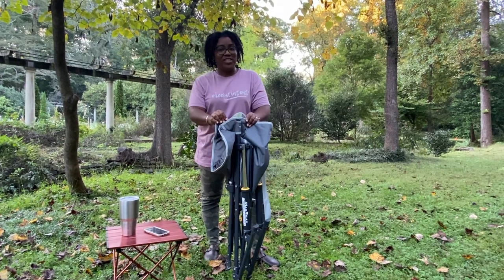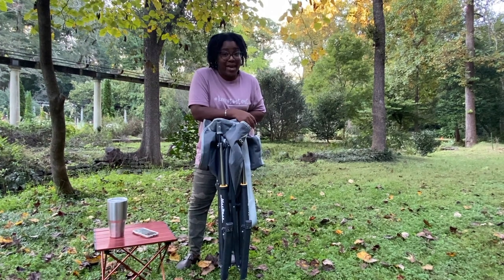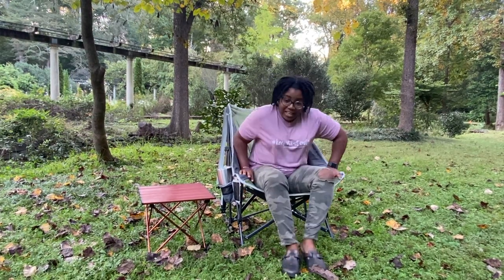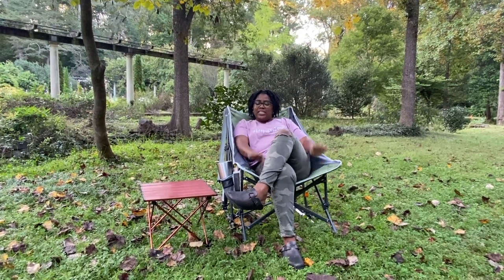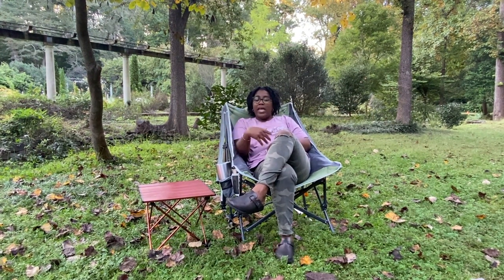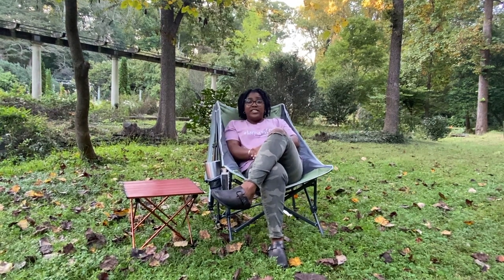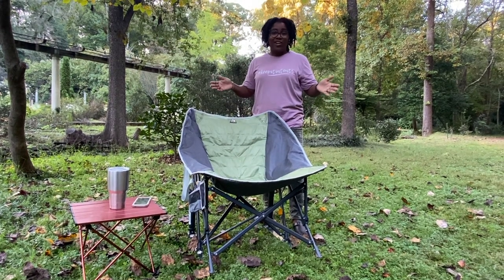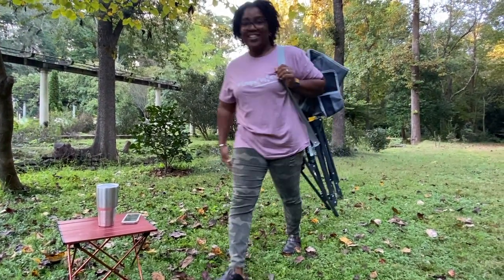Best Camping Chair - GCI MaxRelax Pod Rocker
On this episode of Staples InTents, Sonya heads to the park for a day of relaxing and reviews the MaxRelax Pod Rocker by GCI Outdoor.  We have tested plenty of chairs, so see why we thing this is the best camping/glamping chair.